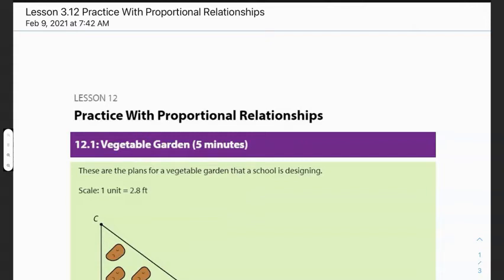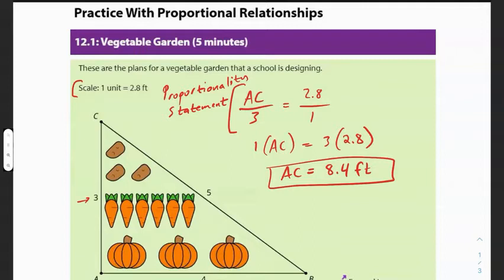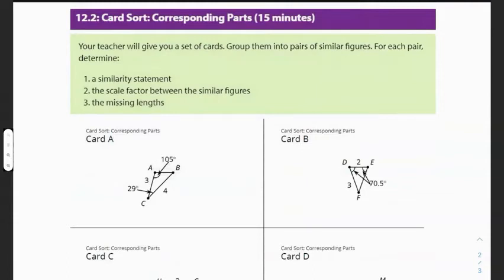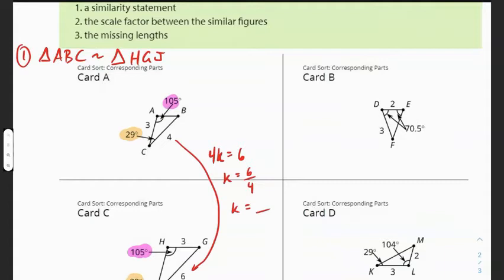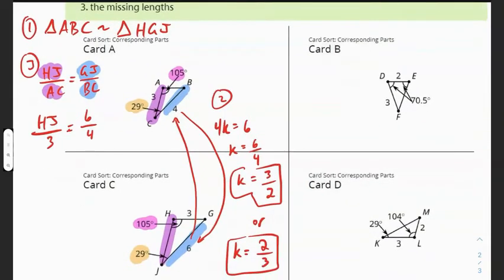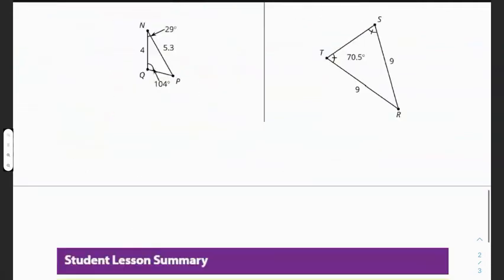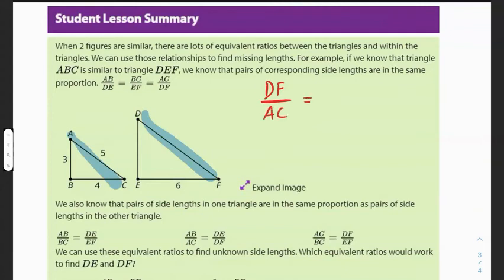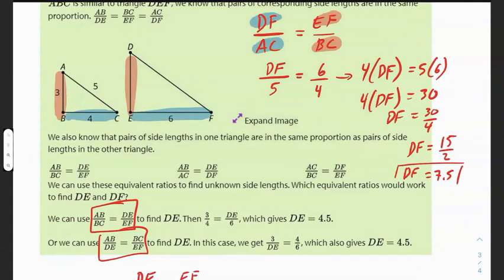Geometry 3.12 Practice With Proportional Relationships